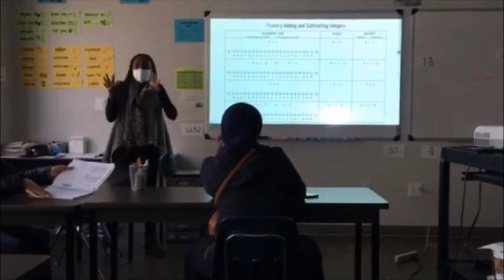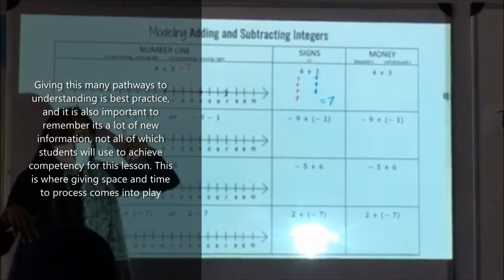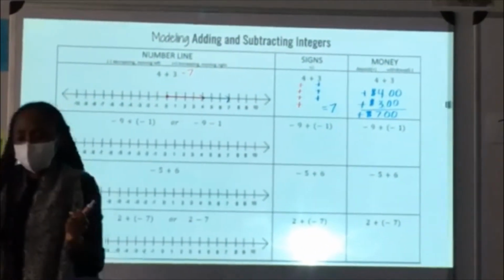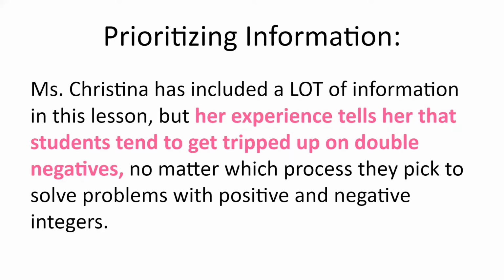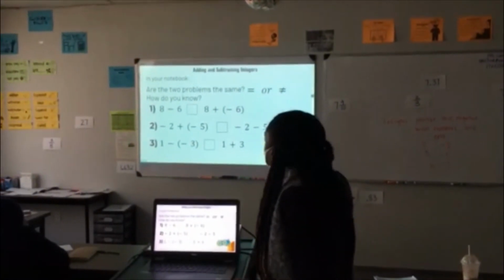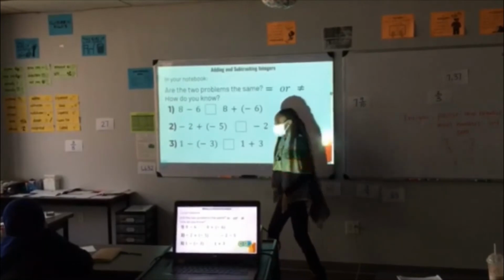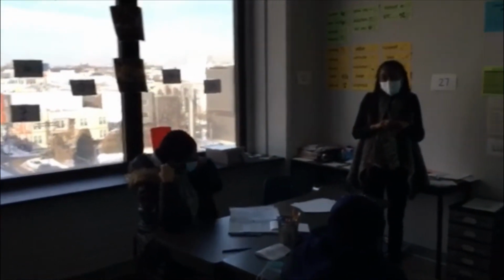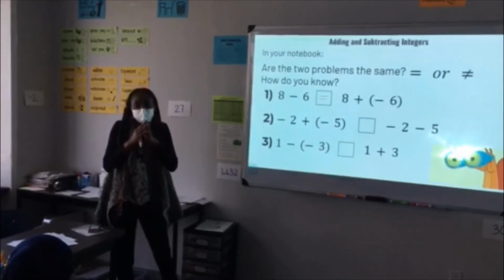Ms. Christina Writing to Learn in Math